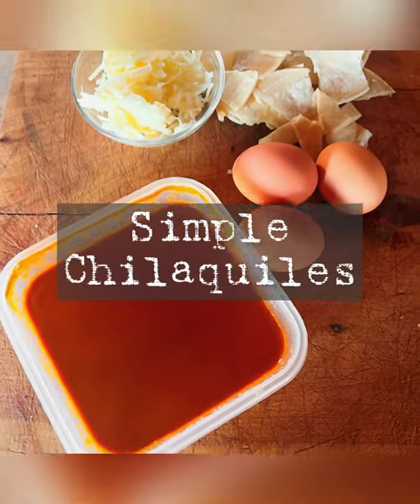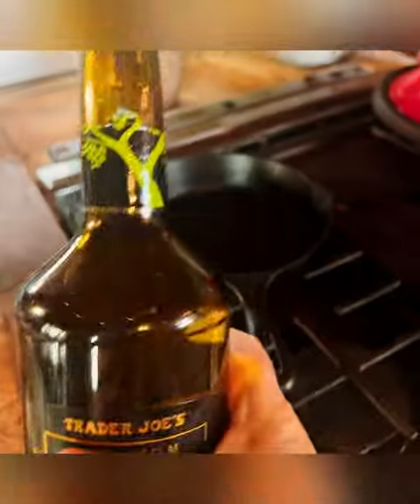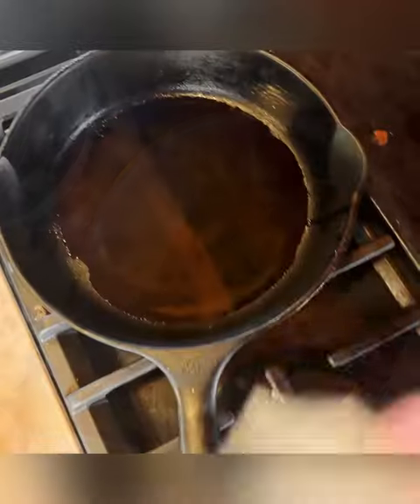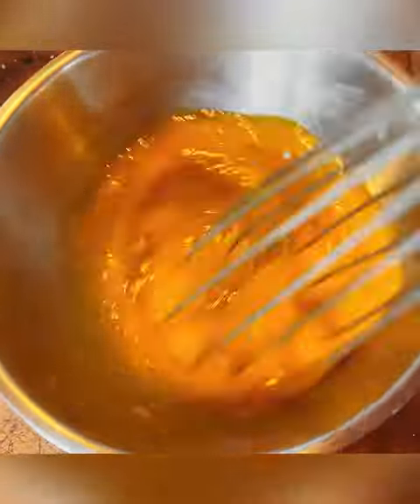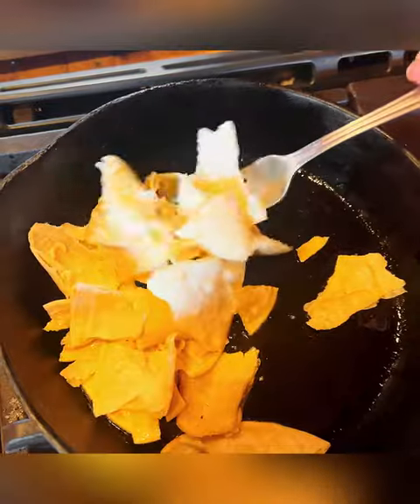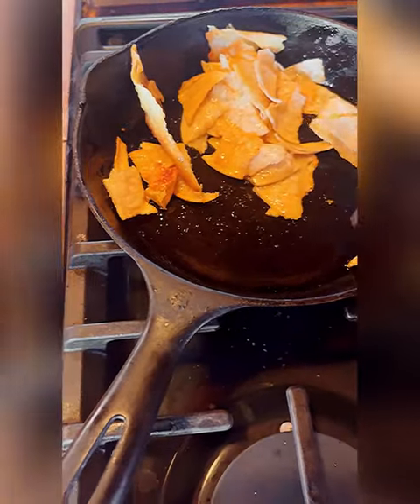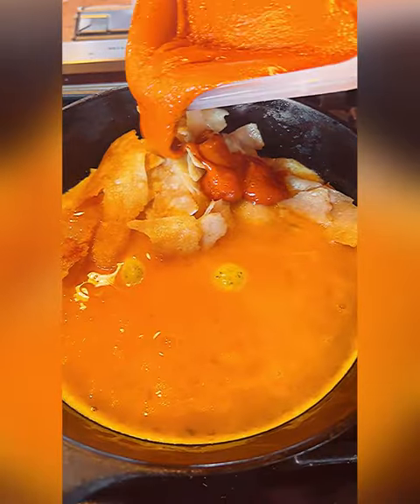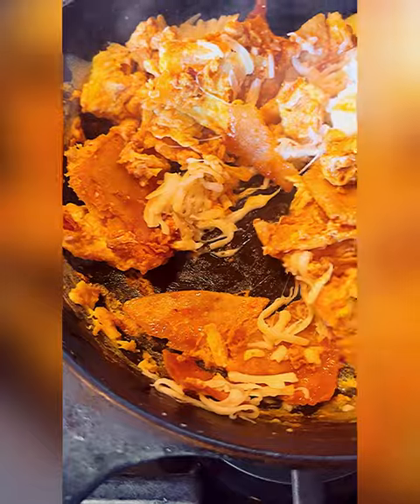Simple Red Chile Chilaquiles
Last night I made my famous New Mexican Manicotti and I had some extra red chile, cheese,  a few tortillas leftover, so I made these chilaquiles. All you need is 3 eggs, 3 tortillas, vegetable oil, leftover chile or enchilada sauce or salsa, and cheese if you would like.